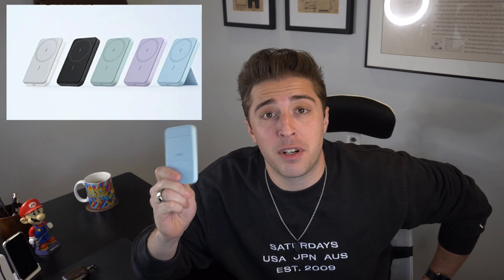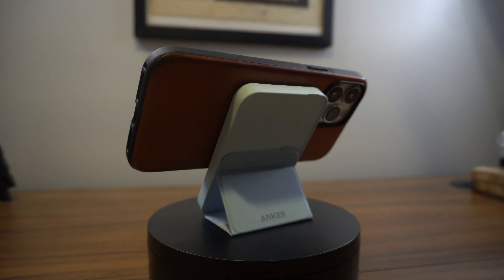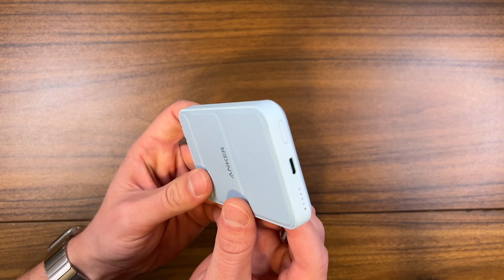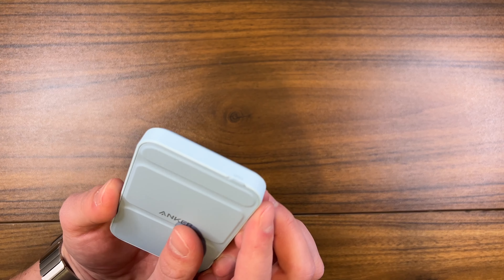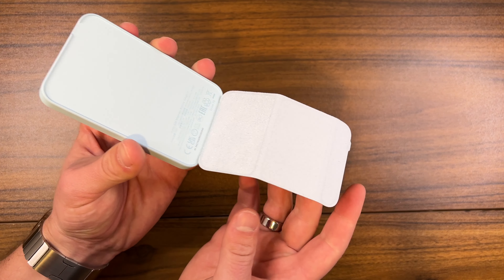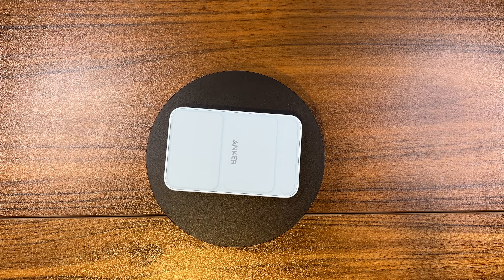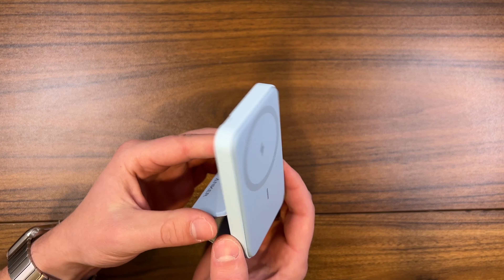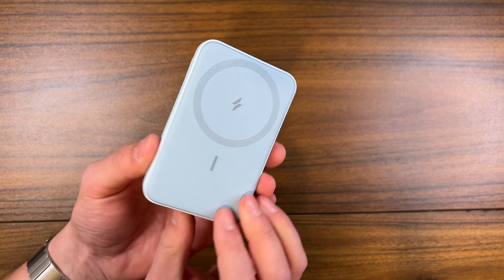Anker 622 MagGo Review - New Magsafe Magnetic Battery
In this video I review the Anker 622 Magsafe Battery known as MagGo.  Thanks again and let me know if you have any further questions!

Anker 622